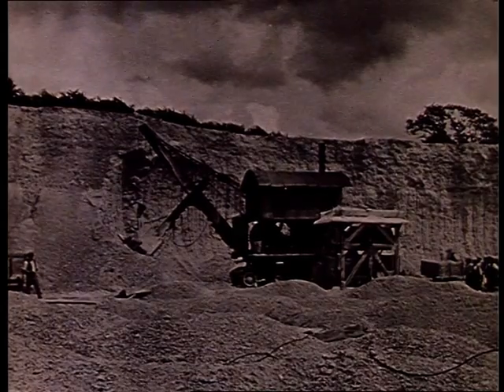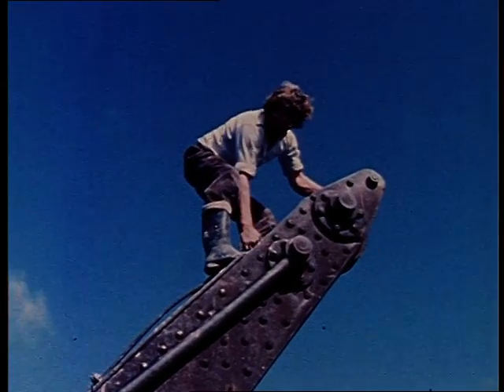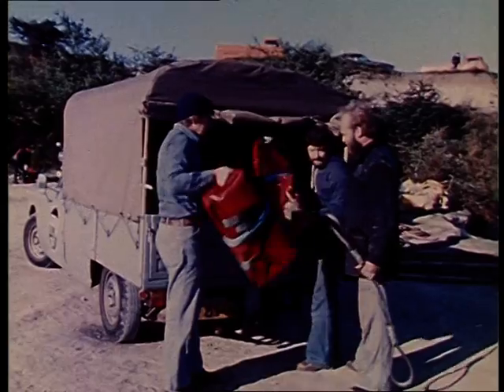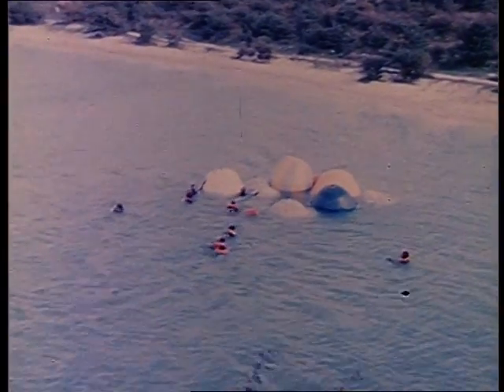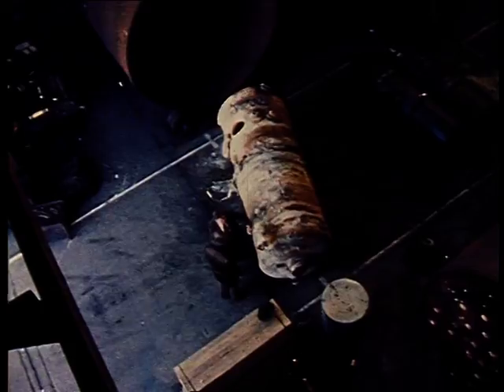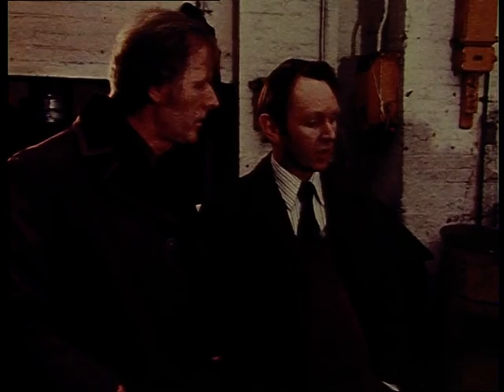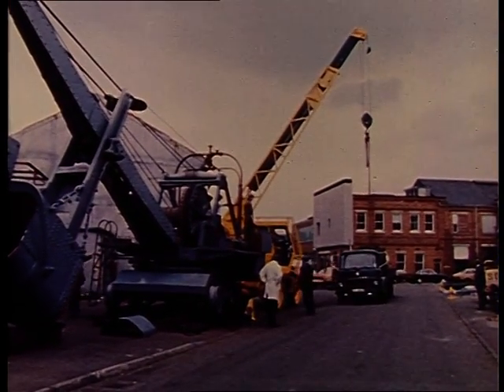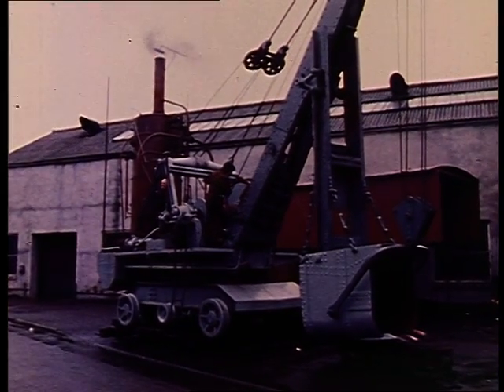Steam Digger From The Deep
Working steam digger at Threlkeld Quarry.  Ray Hooley organised volunteers to recover it from the flooded sand quarry where it had been left to rot.  Apprentices at Ruston Proctor Lincoln works initially renovated it, then it was unused until transported to the Vintage Excavator Trust at Threlkeld Quarry where it was again extensively renovated.  It operates on special steam weekends which are advertised on their website below.

The recovery of this digger is recorded in a wonderful film by Anglia TV (with kind permission).  It had literally dug itself into a hole - a deep gravel quarry that eventually flooded and was used as a boating and swimming pond at Arlesley.  When the water level was high the crane was hidden, submerged, but when the water level dropped in a drought then the jib appeared, rising out of the water like the arm of a monster, so the locals said.  However Ray Hooley recognised the jib boom as belonging to a rare steam excavator and he was an enthusiast and expert in the excavators that were made at the Ruston Proctor works in Lincoln.  Realising that there was a unique but challenging recovery potential for the “monster in the deep” to be recovered from the pond at Arlesley, Ray charmed an army of volunteers to float, drag and crane it to its first renovation.

Anglia TV made a video that records the recovery of this fine machine in their “bygones” series called “The Digger From The Deep”

After its restoration it was stored at Lincoln Museum outside where weather and lack of use degraded it.  So Threlkeld based Vintage Excavator Trust restored it to the original working state with Heritage Lottery funding.  It can be seen on working weekends at Threlkeld Quarry, Cumbria with other rope excavators doing the job that they were made for, operated by skilled renovator and operator volunteers.

A great debt of thanks must go from future generations to the people who recovered and renovated and still operate this unique example of one of the most important types of machines that built the industrial world at that time.

Excuse any omissions but thanks to: Ray Hooley for being so audaciously optimistic to dream up this recovery; the amateur divers who were looking for a project and found a mega undertaking; the people who loaned the industrial flotation bags; the use of the first hydraulic crane in the UK that was on its way from France to the new owner and stopped off to help; the use of the one or two huge tracked bulldozers that helped tow it out with the help of the crane lifting it; the apprentices of Ruston works at Lincoln and their supervisors for initial renovation; the temporary home at Lincoln Museum; the volunteers and organisers of the Vintage Excavator Trust at Threlkeld who renovated it and maintain it and operate it; Ian Hartland for hosting the working machine at Threlkeld Quarry, near Keswick, Cumbria.

Click links:
Anglia TV program about the recovery of The Digger from The Deep!
Video with kind permission of Anglia TV for education use only.  Obtained and licenced to Peter Nicholson.

Industrial heritage of Cumbria with excavators, mines, quarries transport of the past etc:

1909 historic Ruston - Proctor steam shovel working.
Steam shovel excavator Hooley working at Threlkeld Quarry Cumbria